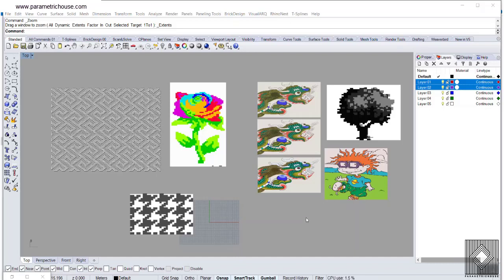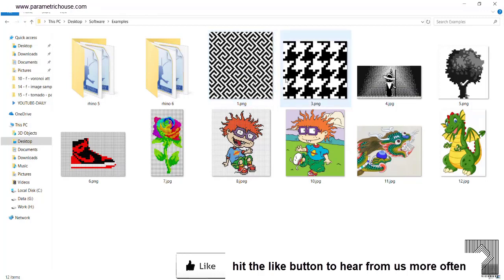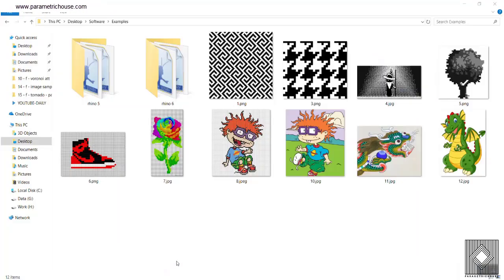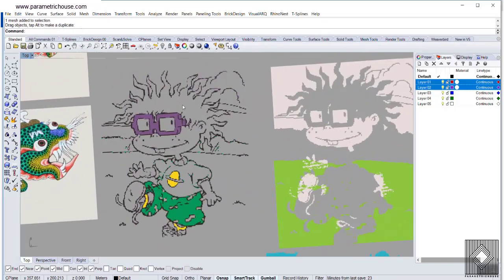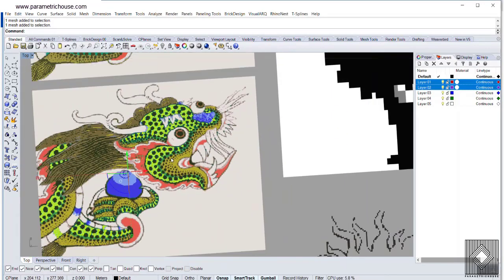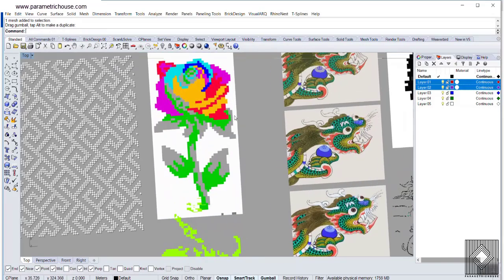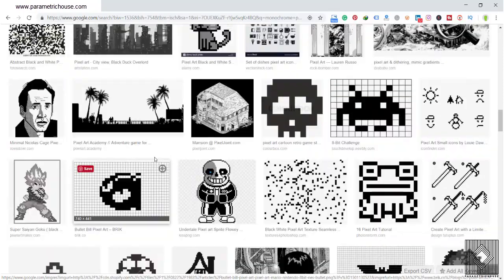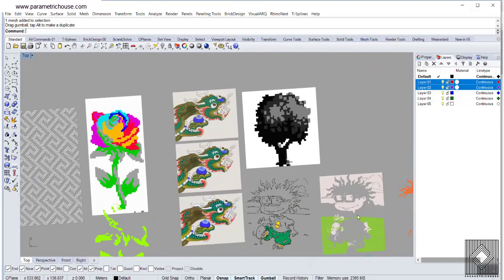Pixel Art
In this Grasshopper course lesson, I will show how you can use the image sample to produce pixel art based on brightness or RGB. First, we will use the brightness to produce the resulting mesh and then we will dive into the RGB world.